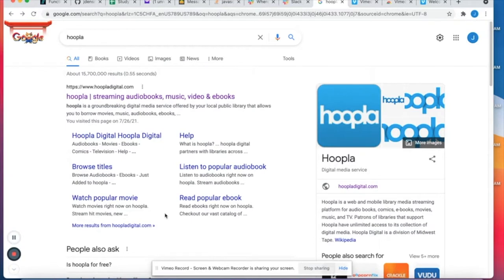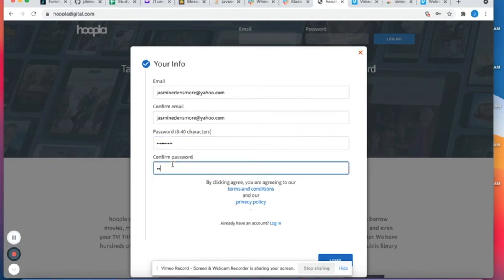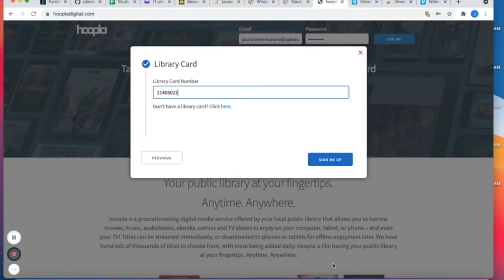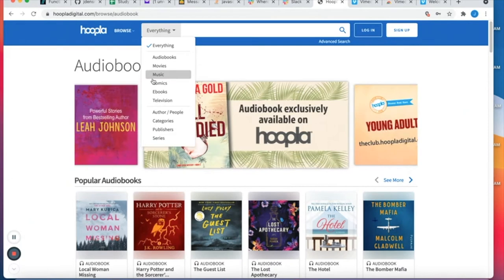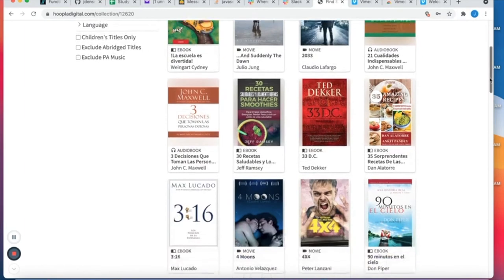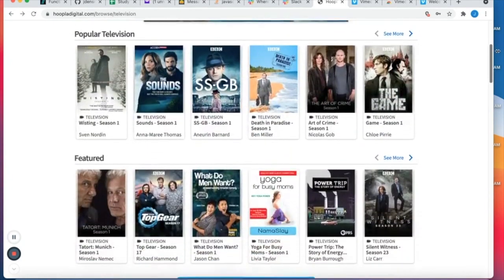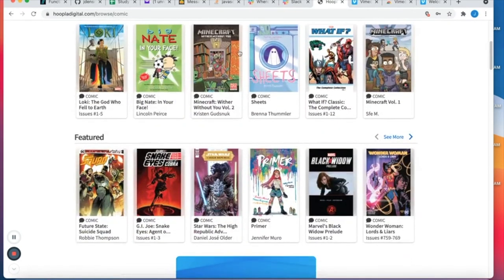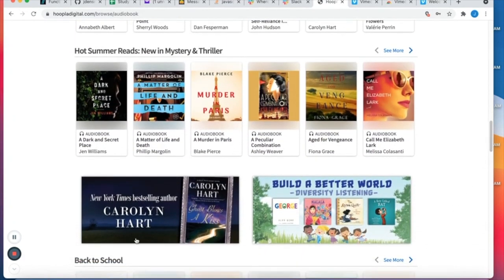Tech Tuesday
Today on Tech Tuesday we take a deep dive into accessing and using Hoopla, one of our digital library services.